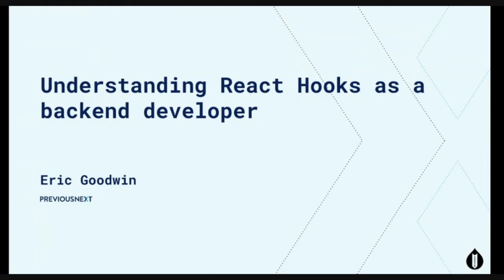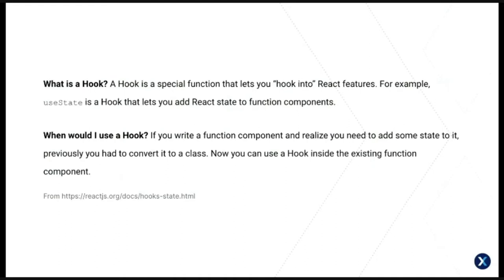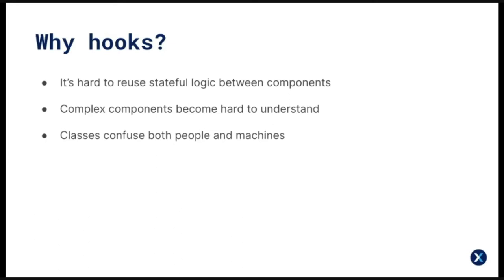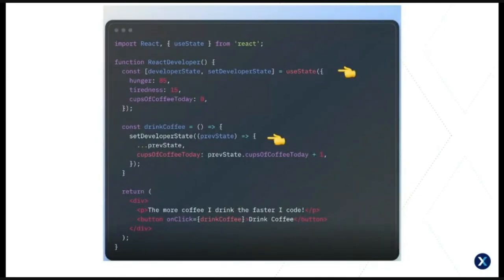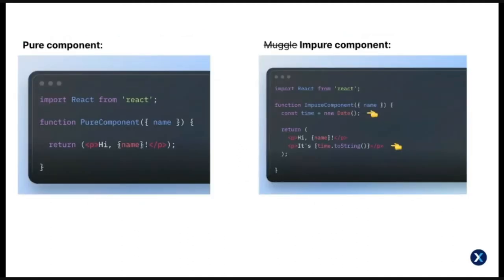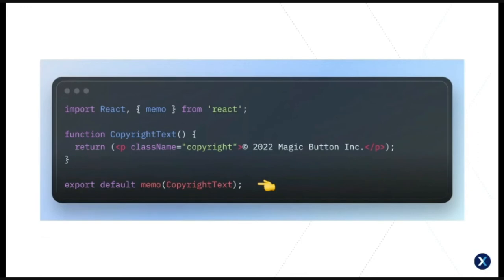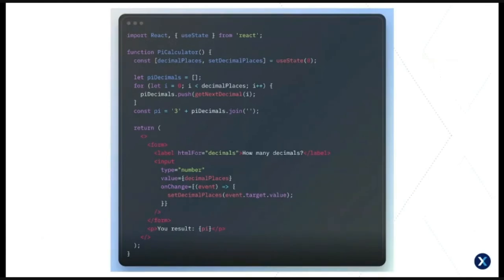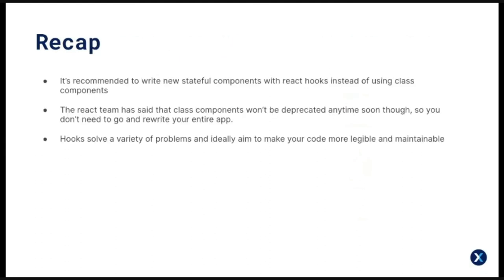Understanding React Hooks as a backend developer / Eric Goodwin / Drupal Development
Understanding React Hooks as a backend developer
Time: Wednesday 19th October 13:20-13:55
Room: Elevate
Track: Drupal Development
As of version 16.8 React has added hooks which let your functional components use things like state without rewriting a class. Whilst it's not recommended to immediately convert all of your existing components, if you are starting a new react project, it's recommended to use Hooks.

As a primarily backend developer, I found writing react components with classes very logical and in many way similar to backend OO code. However, I was in for a shock when I started working with React Hooks and trying to create more complex components.

In this talk I aim to cover:
- What are react hooks?
- Mapping react hooks to something more familiar to backend developers
-- Understanding useState() and some nuances about working with lots of state variables
-- Passing state to child components
- Breaking down a few examples including some more complex components
Recorded by Tomato Elephant Studio